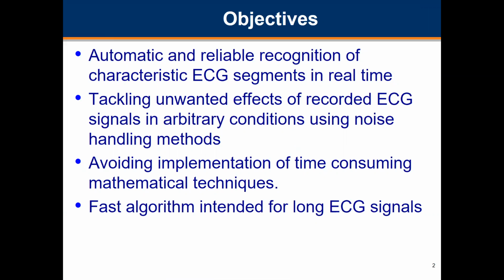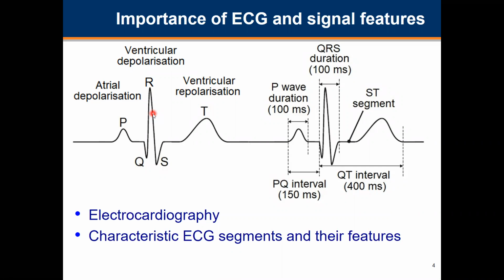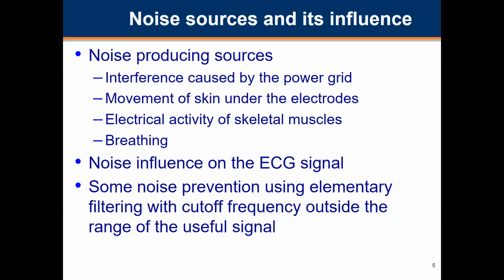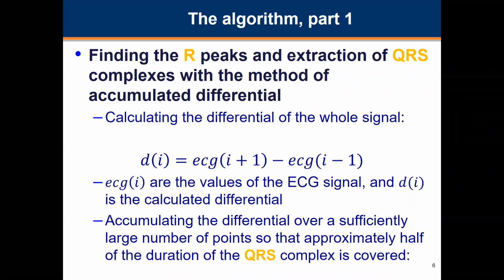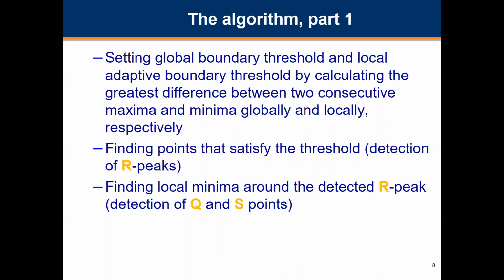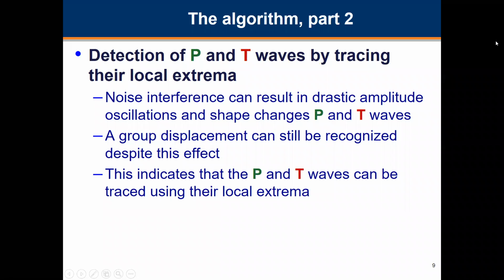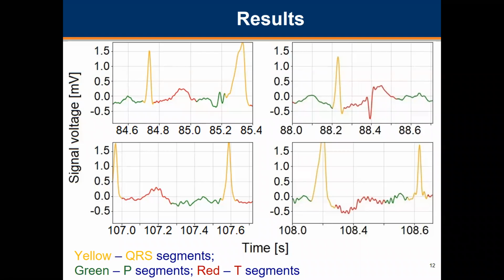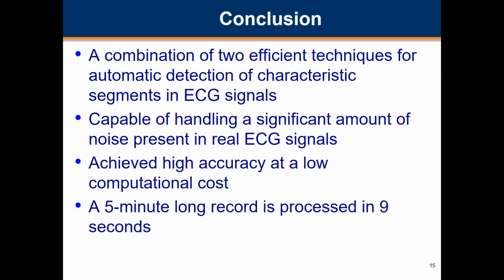E 2 CIEES2020